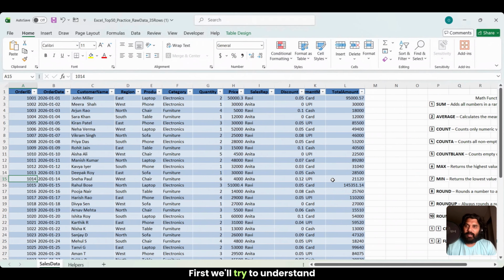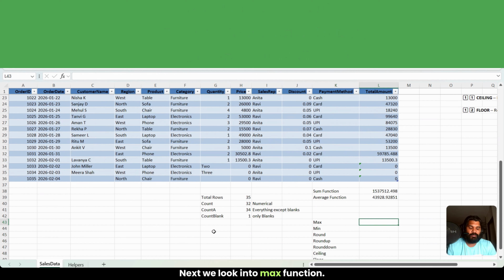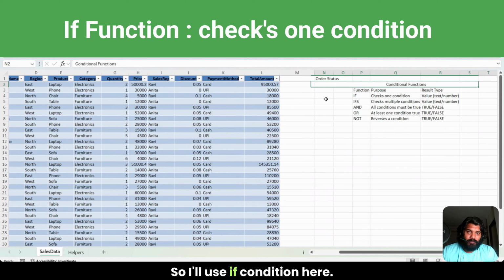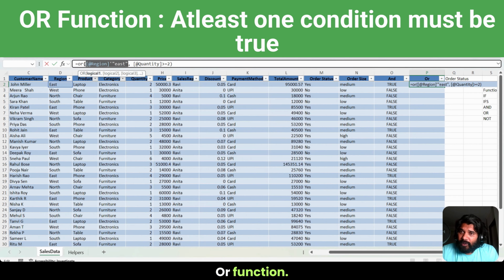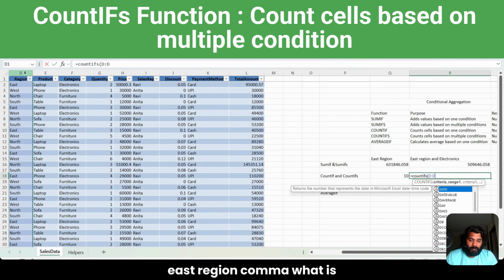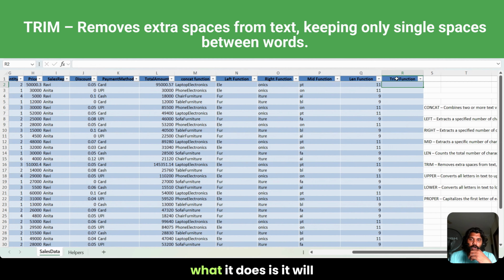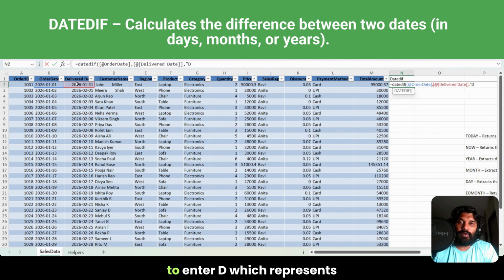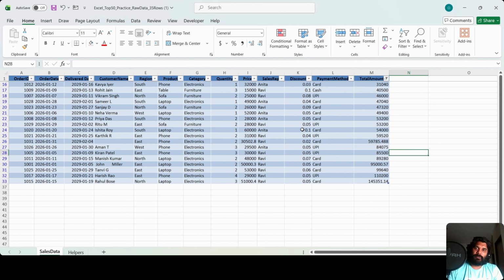Top Excel Functions for Data Analysis in 2026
Top 50 Excel Functions that every beginner and professional should know. These functions will help you analyze data, automate calculations, clean text, handle errors, and work efficiently in Excel.

You will learn important Excel functions from categories like:

• Conditional Functions (IF, IFS, AND, OR, NOT)
• Conditional Aggregation (SUMIF, SUMIFS, COUNTIF, COUNTIFS, AVERAGEIF)
• Lookup Functions (VLOOKUP, HLOOKUP, INDEX, MATCH, XLOOKUP)
• Text Functions (CONCAT, LEFT, RIGHT, MID, LEN, TRIM, UPPER, LOWER, PROPER)
• Date Functions (TODAY, NOW, YEAR, MONTH, DAY, EOMONTH, DATEDIF)
• Logical & Error Handling (IFERROR, ISBLANK, ISNUMBER)

These functions are widely used in data analysis, reporting, dashboards, and business analytics.

By the end of this video, you will have a strong understanding of the most useful Excel functions used in real-world scenarios.

Whether you are a student, data analyst, accountant, or working professional, mastering these functions will improve your productivity in Excel.

Chapters Covered

✔ Conditional Functions
✔ Aggregation Functions
✔ Lookup Functions
✔ Text Functions
✔ Date Functions
✔ Error Handling Functions

• Excel Beginners
• Data Analysts
• Business Professionals